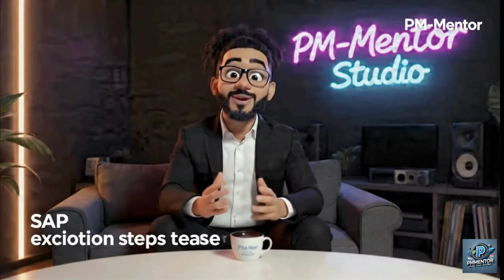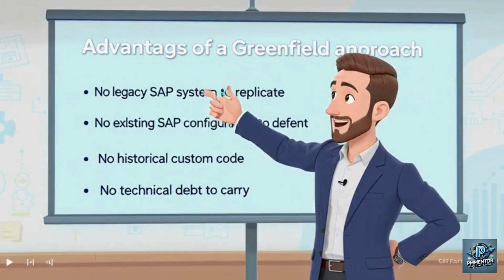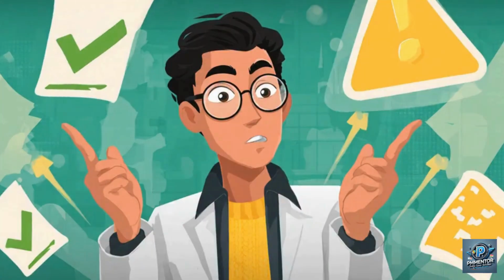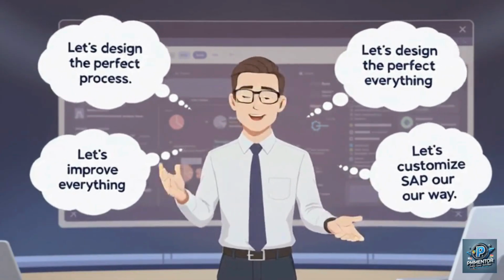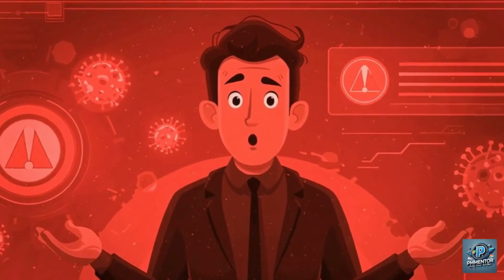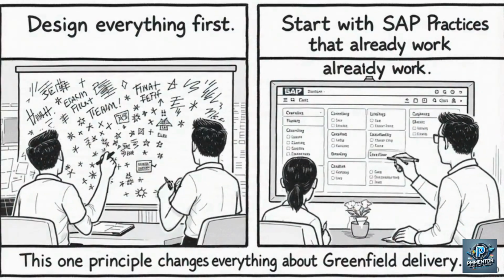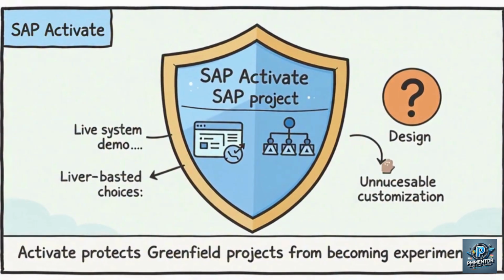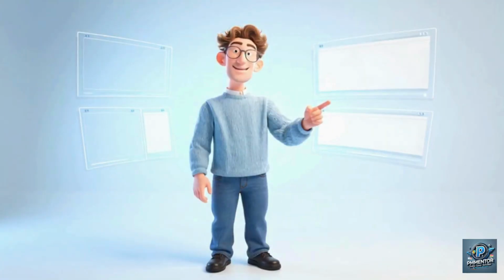Why Greenfield SAP Projects Fail Without SAP Activate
Greenfield SAP implementations offer a fresh start but also come with major challenges like over-design, wrong process assumptions, heavy customization, and unclear scope. In this video, we explain the real challenges faced in Greenfield SAP projects and why SAP Activate is the best methodology to handle them. Learn how Fit-to-Standard, SAP Best Practices, Agile delivery, and clean-core principles help deliver faster, cost-effective, and future-ready SAP S/4HANA Cloud and On-Premise Greenfield projects.

Welcome to PMmentor, your ultimate guide to mastering Salesforce, Project Management, MS Dynamics CRM, and Agile & Scrum Practices! Whether you're a beginner or an experienced professional looking to enhance your skills, this channel offers in-depth tutorials, expert insights, and practical tips to help you succeed in your career.

Explore Salesforce configurations, tips on becoming a Scrum Master, mastering Agile methodologies, passing the PMP exam, and working efficiently with MS Dynamics CRM. At PMmentor, we are dedicated to providing valuable content that helps you excel in both technical skills and project management strategies.